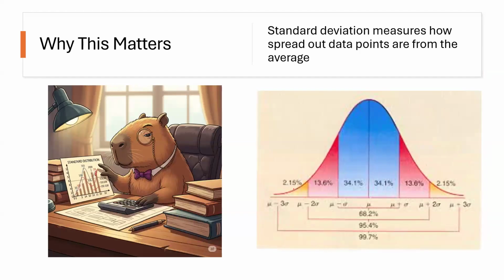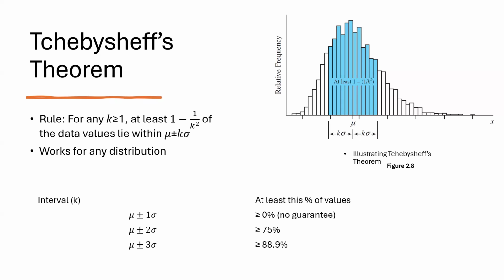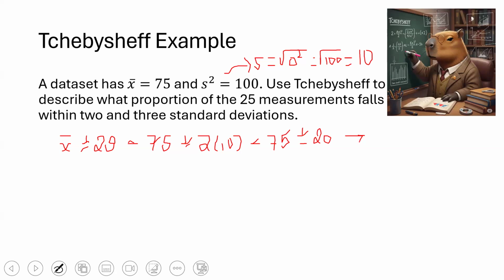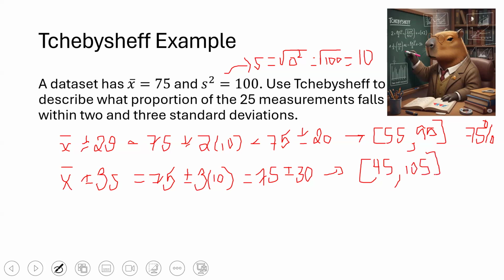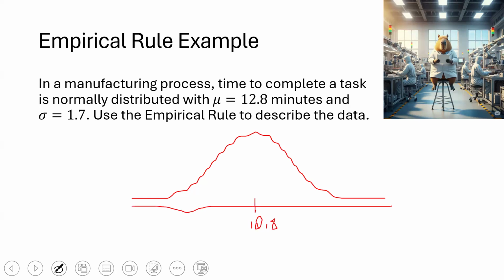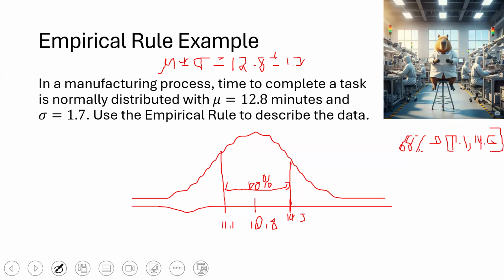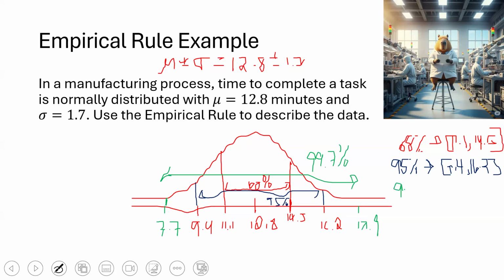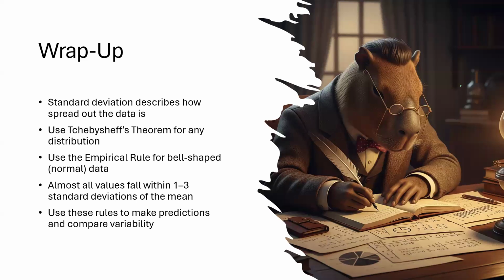2.3 Understanding and Interpreting Standard Deviation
Introduction to Statistics | Understanding and Interpreting Standard Deviation